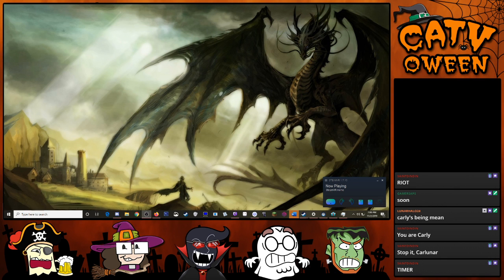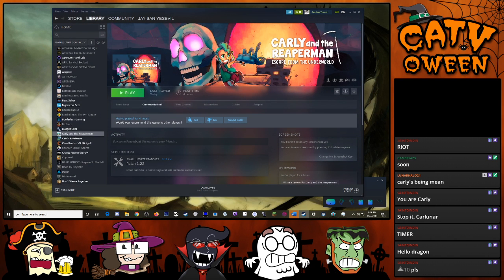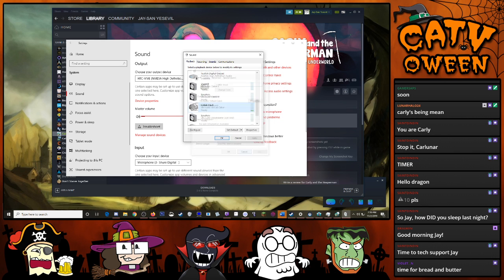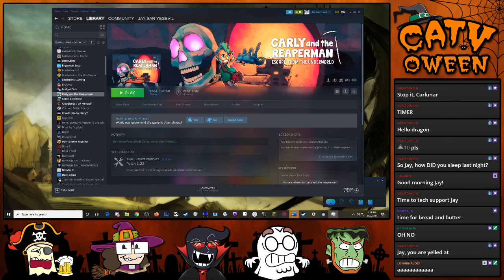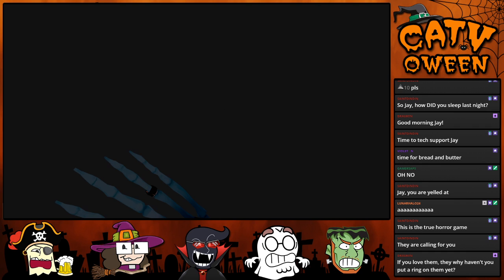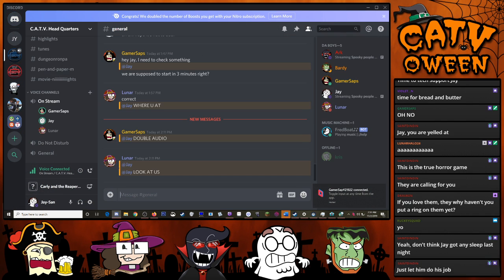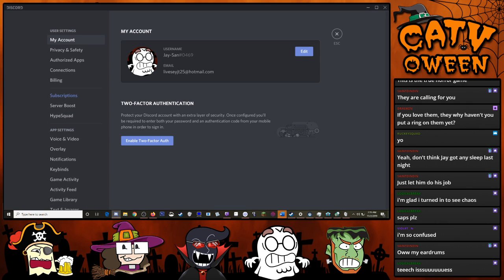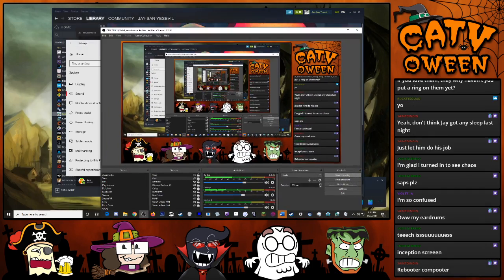[CATV Time] Funny Tech Issue Time with Your Neighborhood CATV